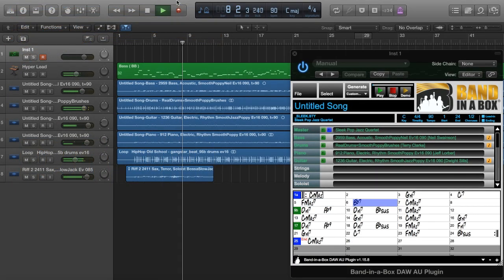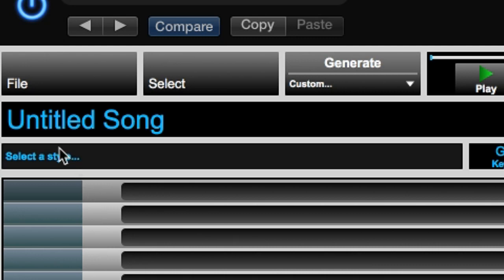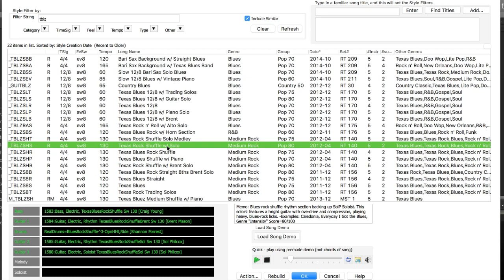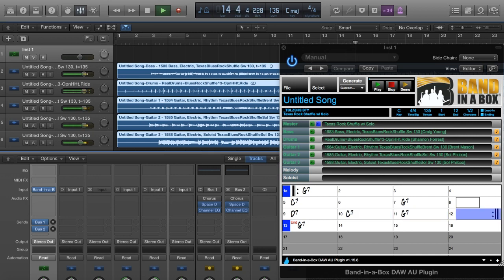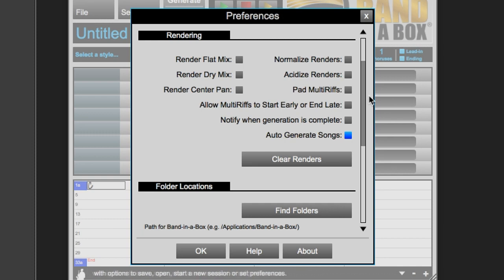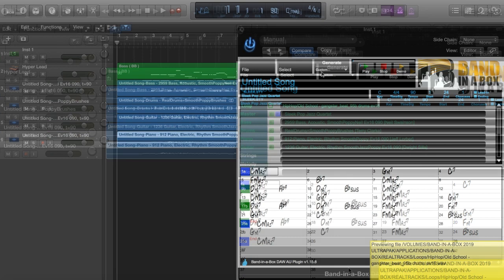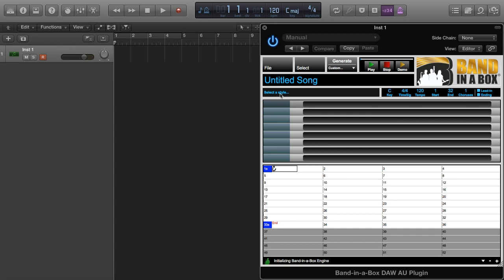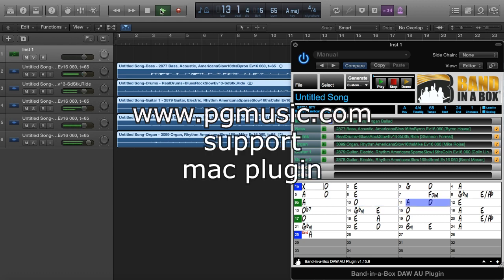Band-in-a-Box® for Mac: DAW Plugin in Logic Pro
This is a full tutorial for the Band-in-a-Box® DAW AU Plugin demonstrated in Apple Logic Pro X on Mac.